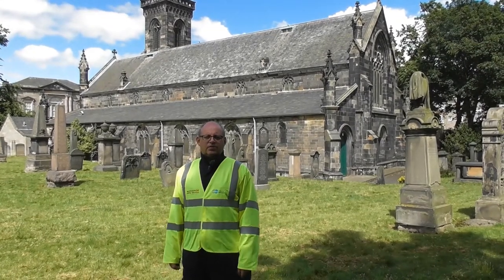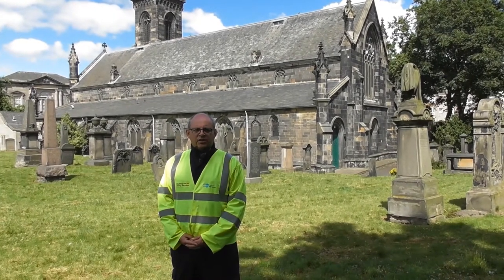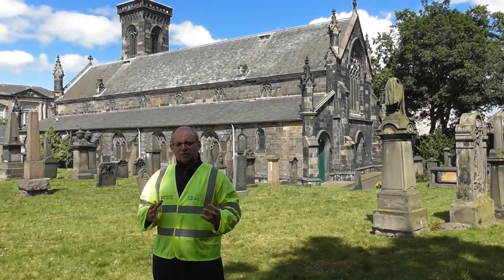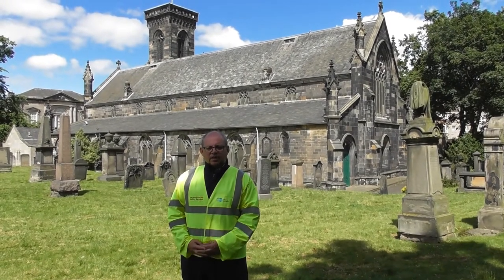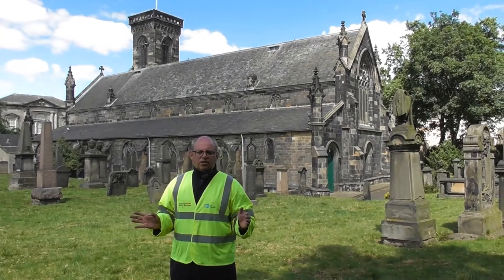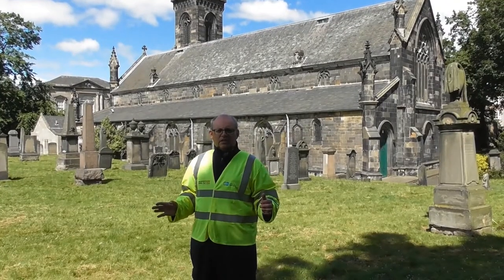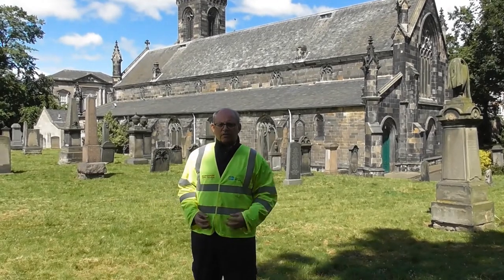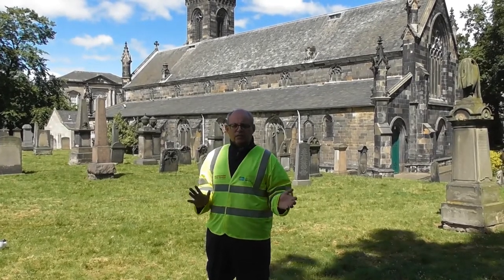Trams to Newhaven: History of South Leith Parish Church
The Trams to Newhaven excavation is taking place outside the graveyard of South Leith Parish Church. City of Edinburgh Council archaeologist, John Lawson, gives us a brief rundown of the history of this longstanding historical building.